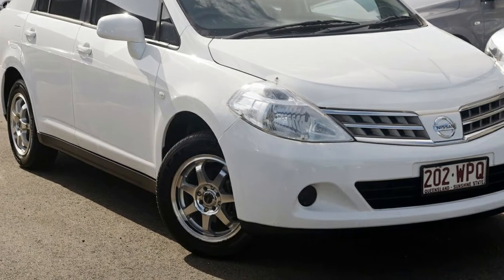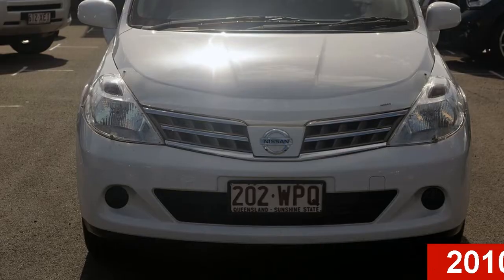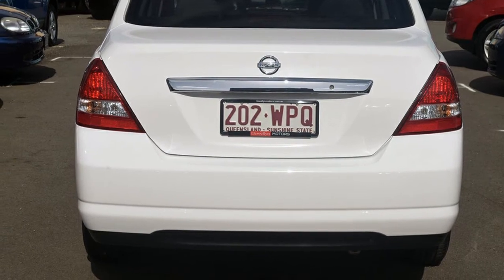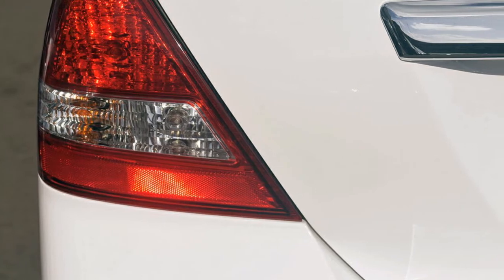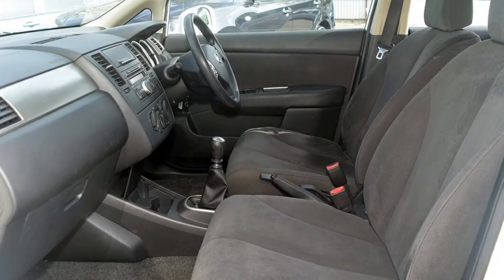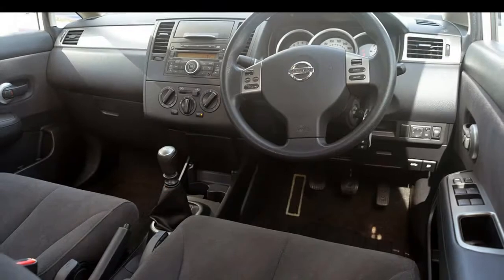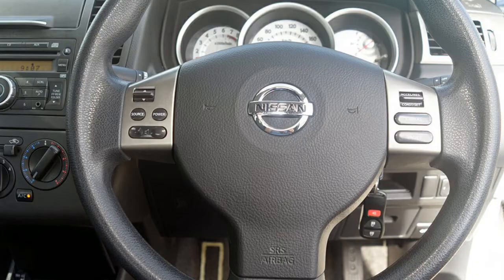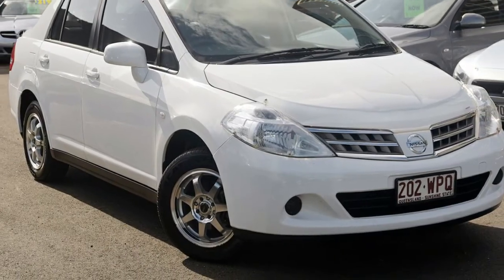2010 Nissan Tiida C11 MY07 ST White 6 Speed Manual Sedan